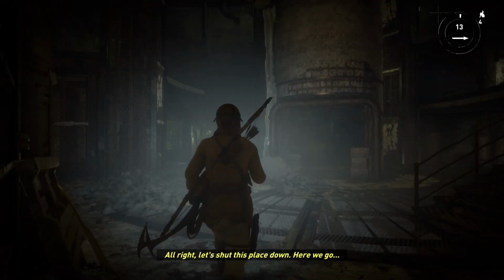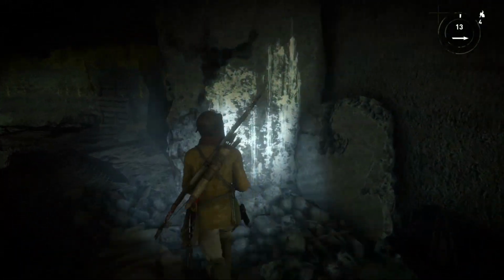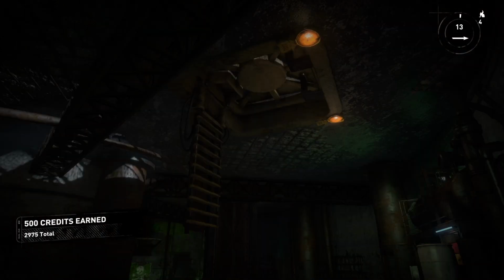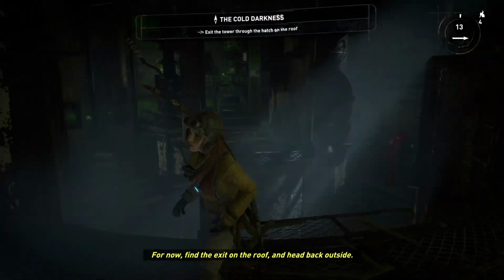LET'S PLAY Rise of the Tomb Raider - TOWER PUZZLE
RISE OF THE TOMB RAIDER Gameplay